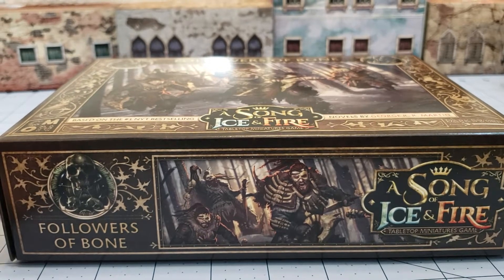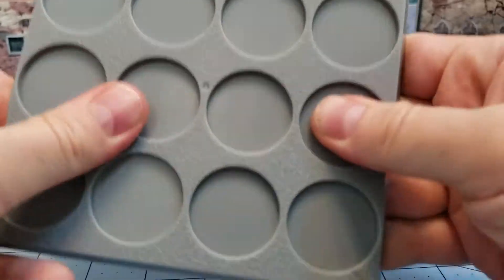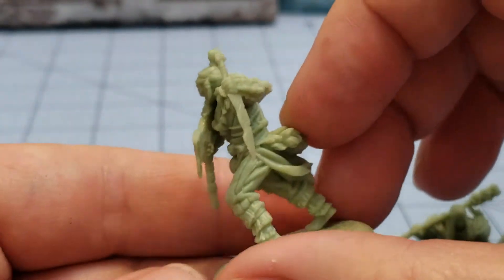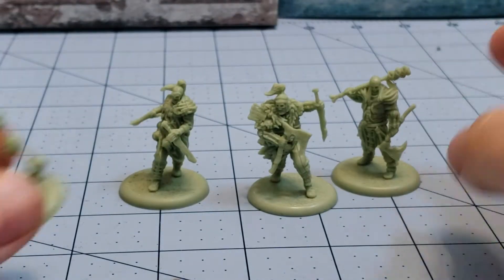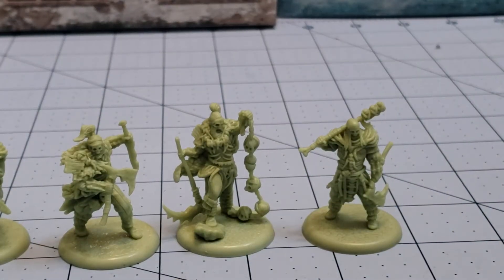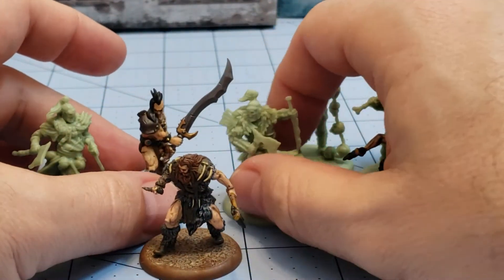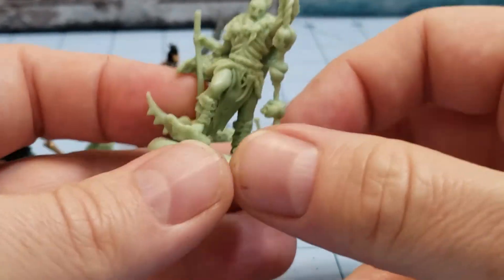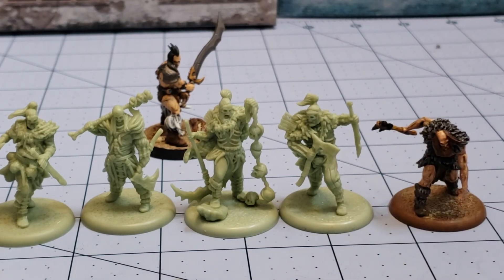A Song of Ice & Fire: Followers of Bone unboxed!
A set of models I was almost as eager to receive as the Cave Dweller Savages, the Followers of Bone fit right in with the more feral looking Freefolk.
Covered in... bones (obviously), these guys would make great cultists and bad guys in your tabletop game of choice!
...or use them for their intended game, whatever.